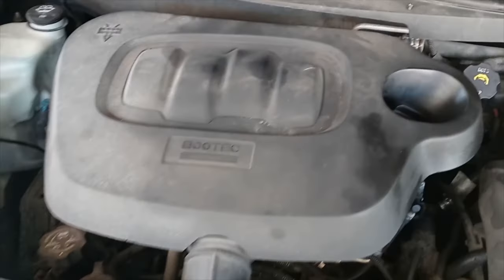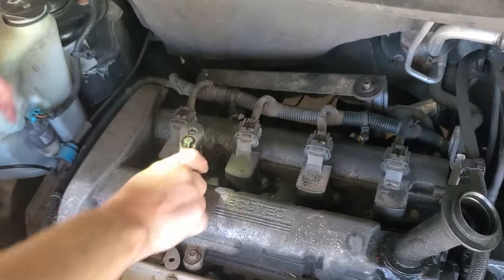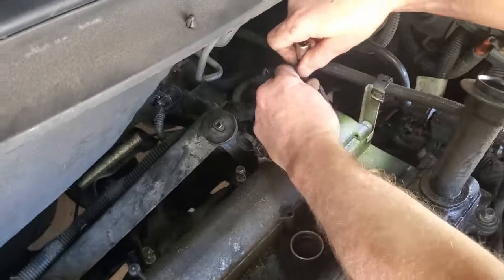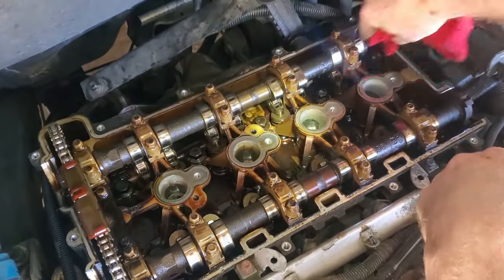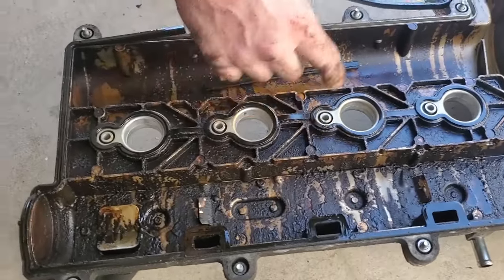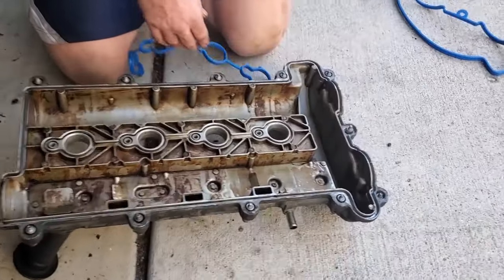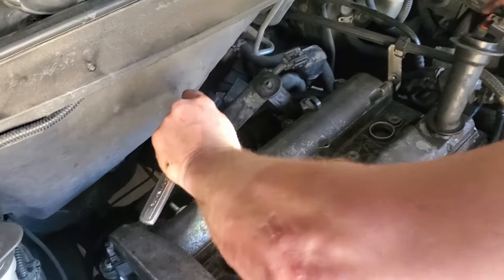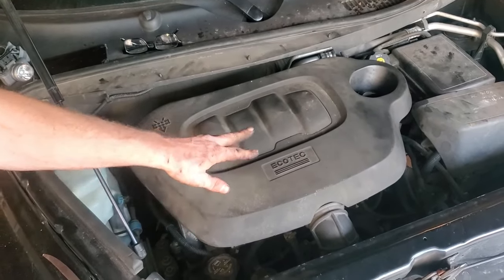Replace Valve Cover Gasket COMPLETE GUIDE